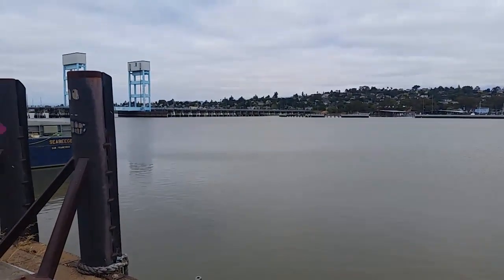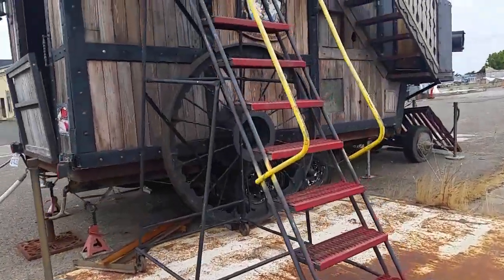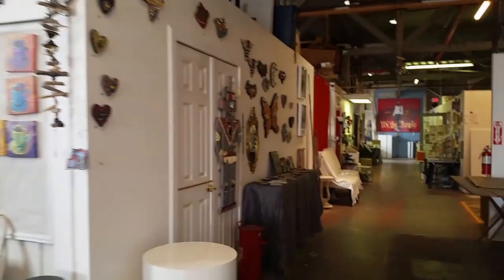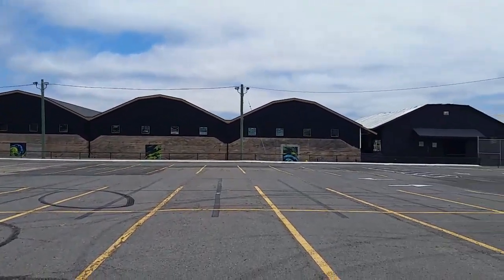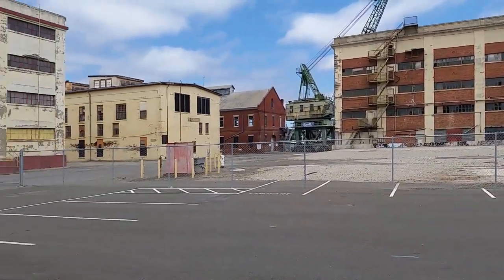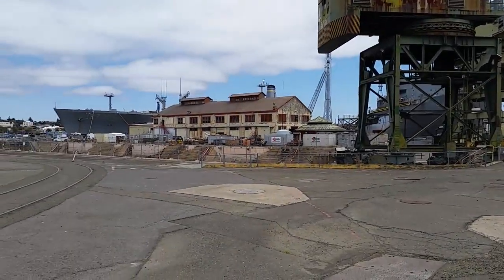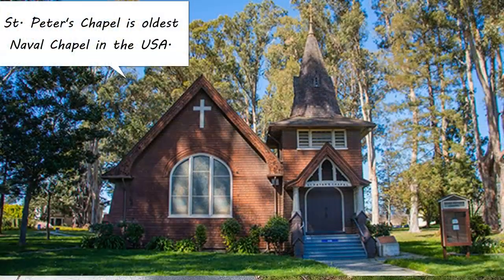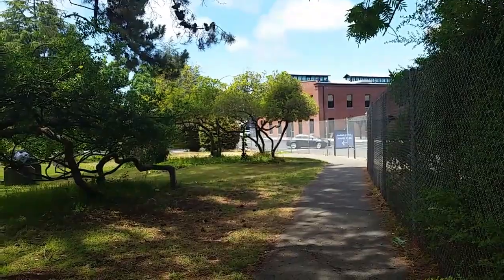E-Bike Ride on Fascinating, Eclectic, and Historic Mare Island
In this video, Lee and I ride our electric bikes around parts of Mare Island in Vallejo, CA.  Mare Island a former Naval shipyard, and many of its buildings are abandoned, and in poor shape.  Other buildings are repurposed for a wide variety of businesses, restaurants, offices, shops,  museums, and even an art studio.  Our visit starts out at the Art Studio building, with 2 very unusual "art vehicles."   We check out some interesting equipment, buildings, and ride around the beautiful park and old bomb shelters.  Mare Island is truly a study in contrast, history, old, new, and so much more!  Our ride took place in June, 2023.